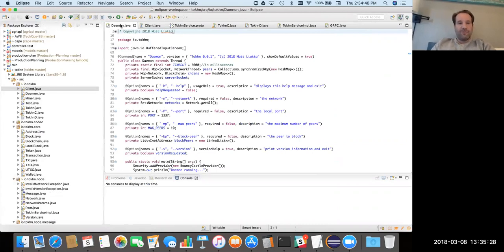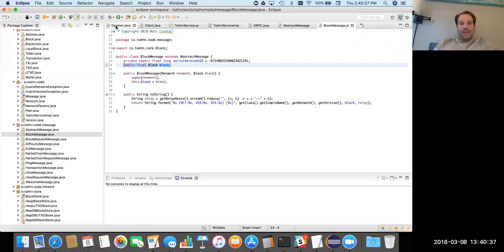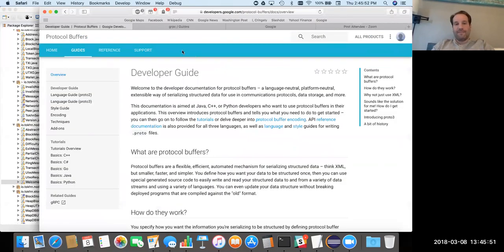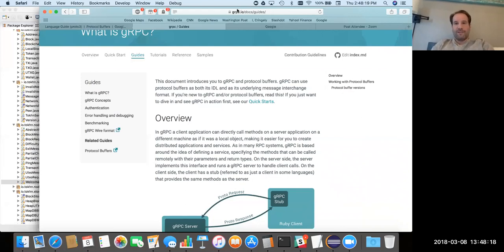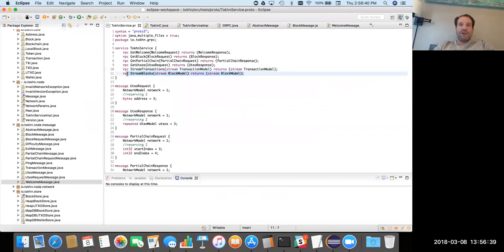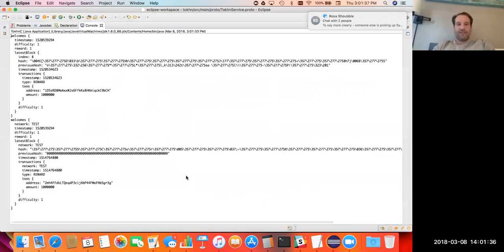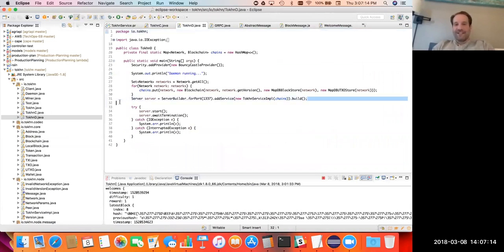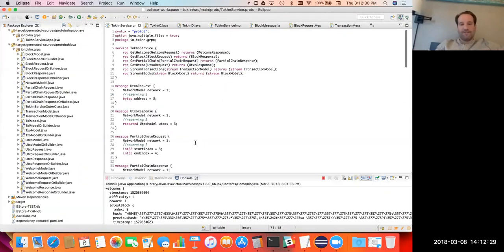2018 - 0308 - Matt Blockchain Dev Chat - GRPC